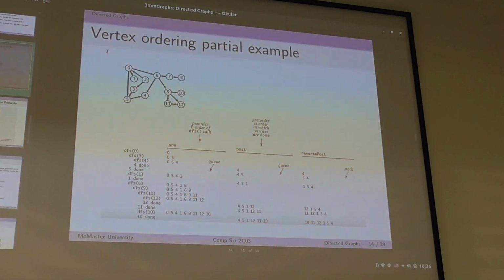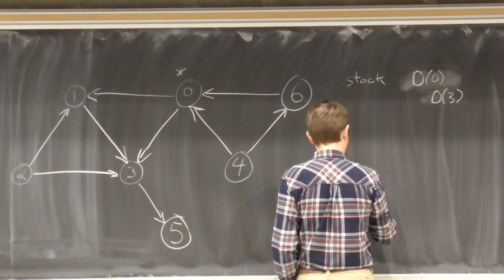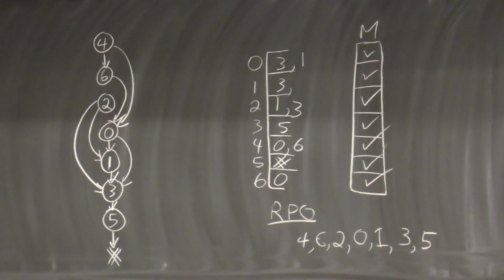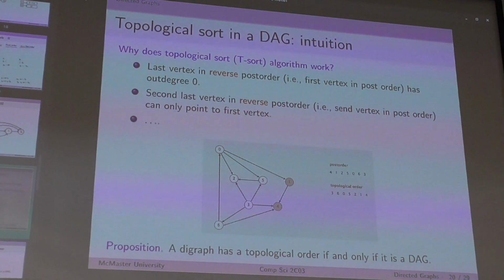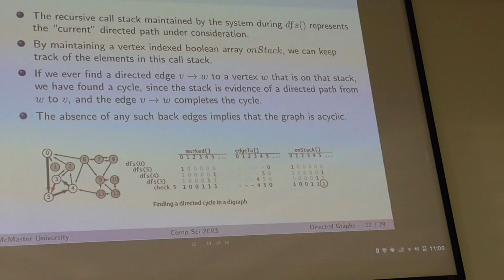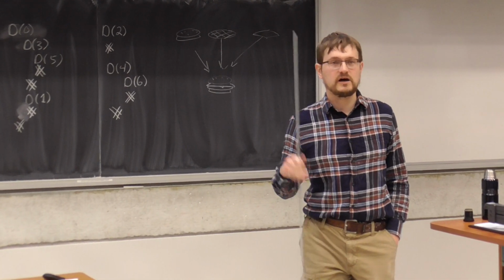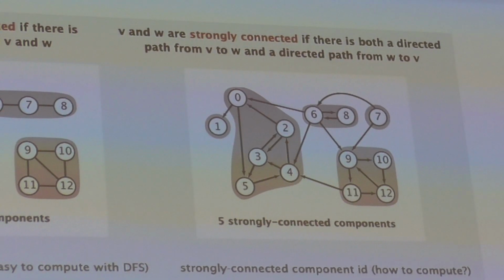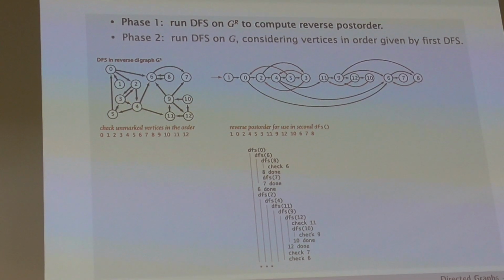COMPSCI 2C03 - Fall 2022